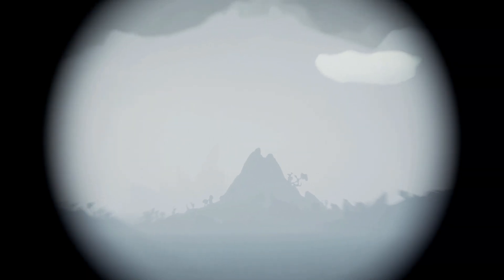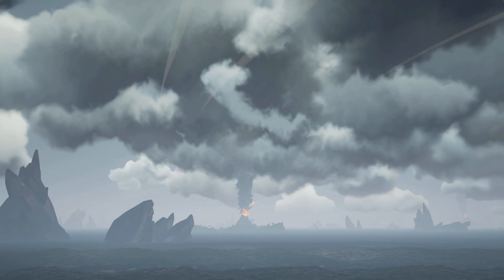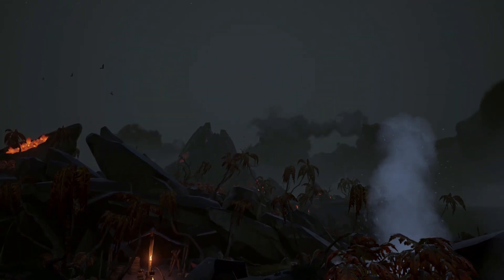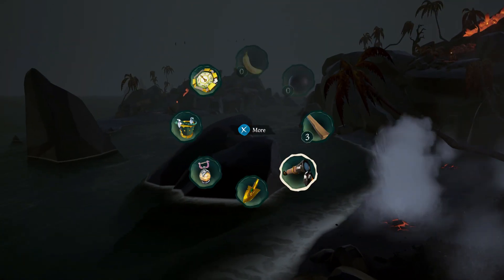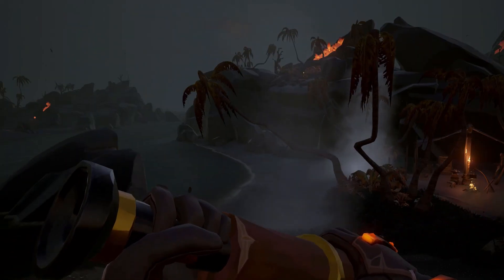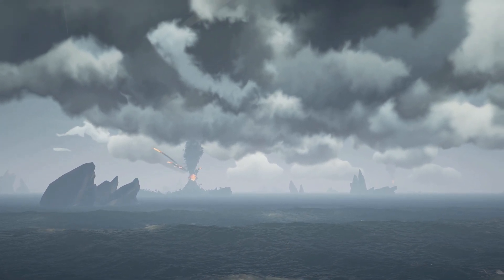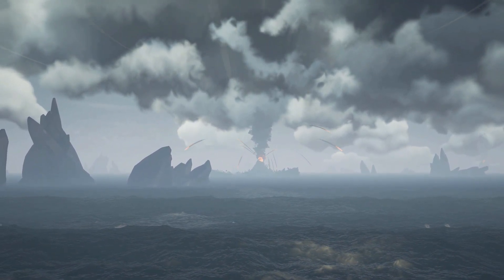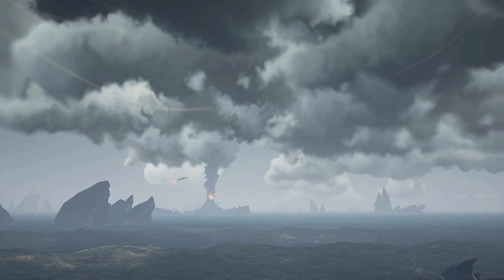How to Navigate The Volcano's (Forsaken Shores) | Sea of Thieves